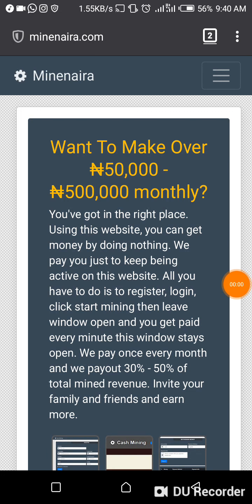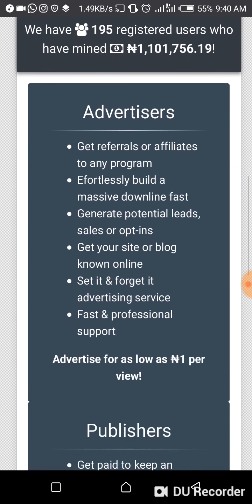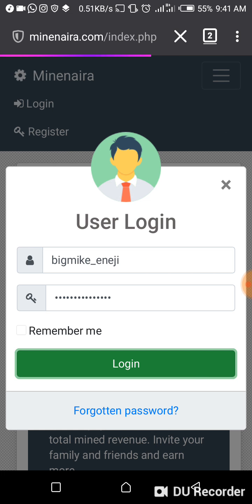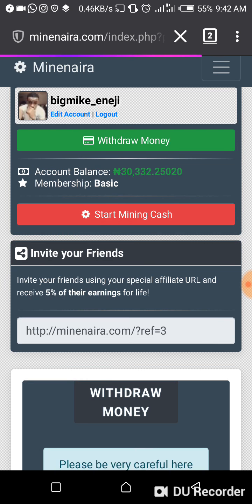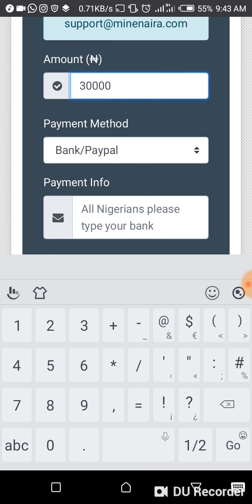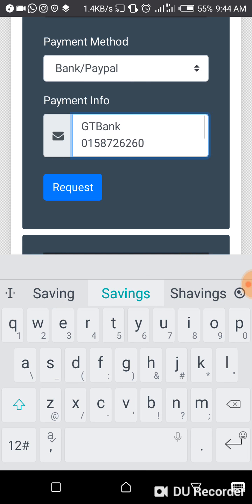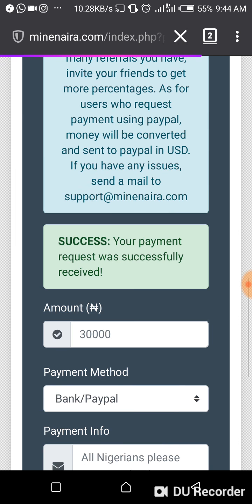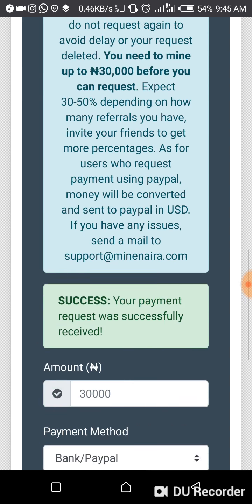How to withdraw your earnings from Minenaira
How to withdraw money from minenaira. Video made by one of our users. You too can do same for some extra bucks.